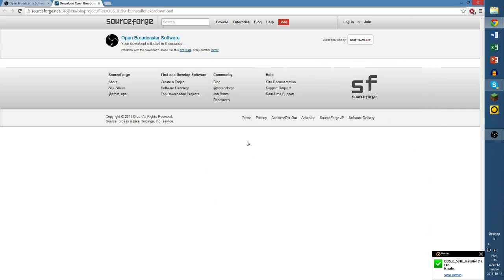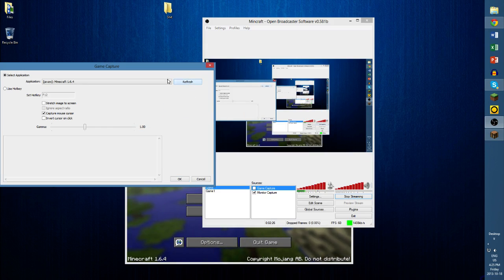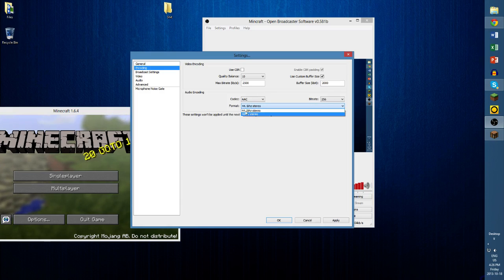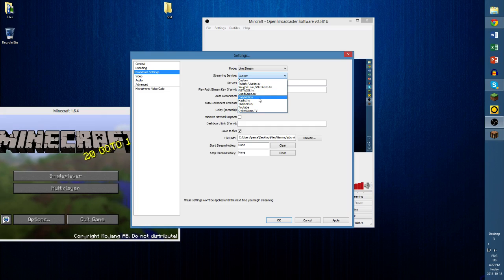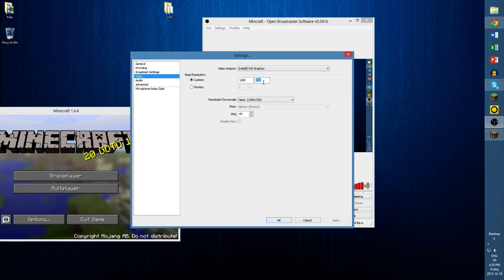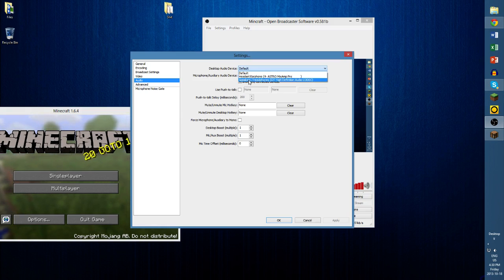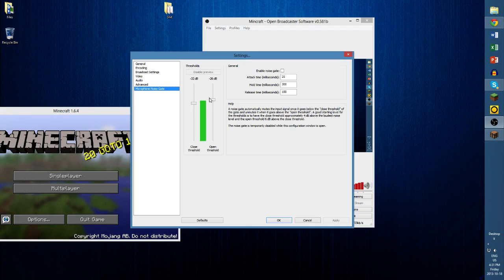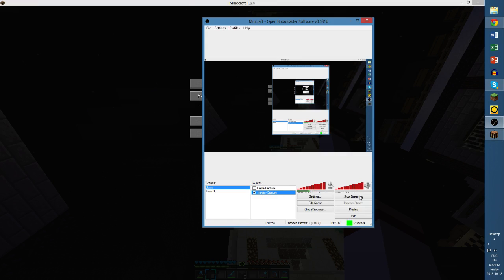Best OBS Setting NEVER DROP A FRAME AGAIN